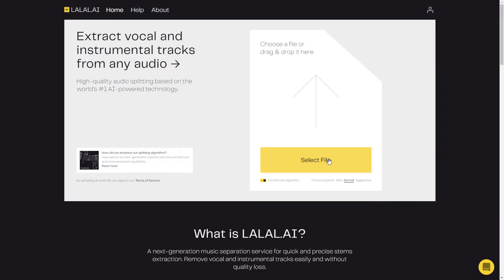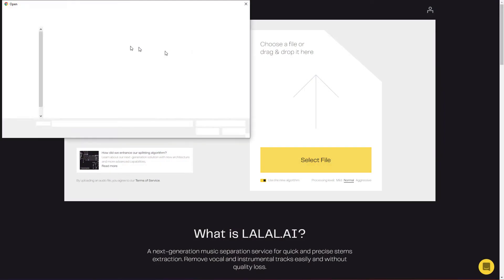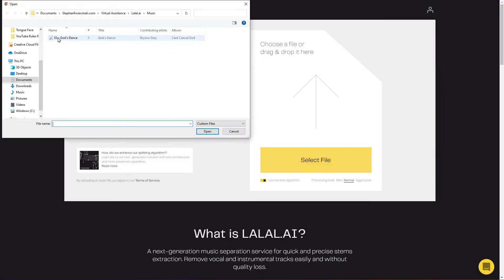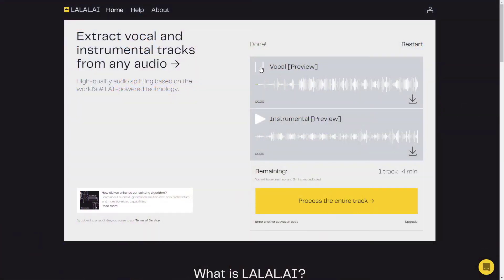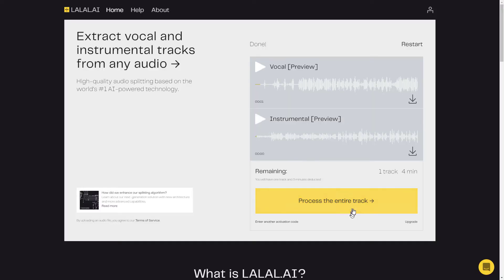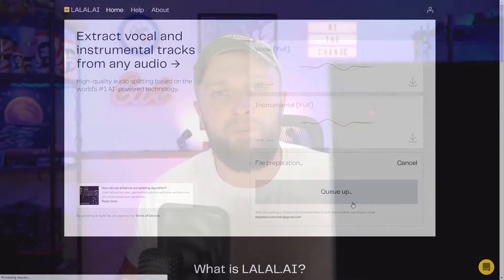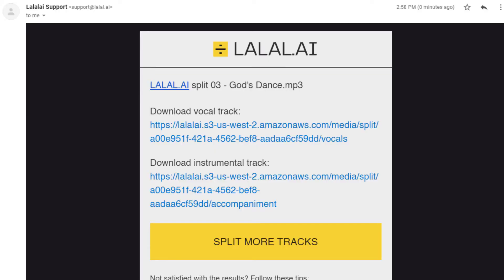Remove Vocals From Any Song (better than Audition & Audacity)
Be sure to check out a high-quality tool based on the world's #1 AI-powered technology, that lets you remove vocal and instrumental from any song.

More Resources*:
Podcast-quality Microphone (Rode MV7)
Rode MV7 Microphone Stand